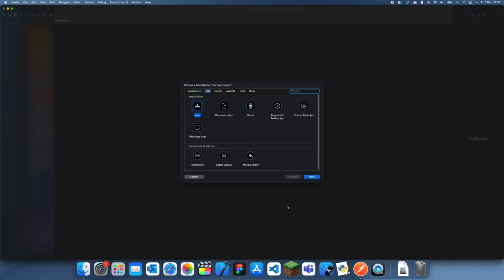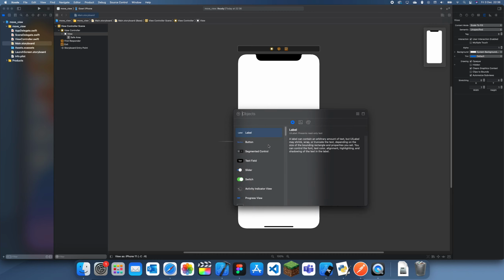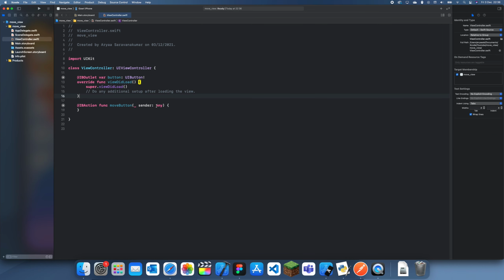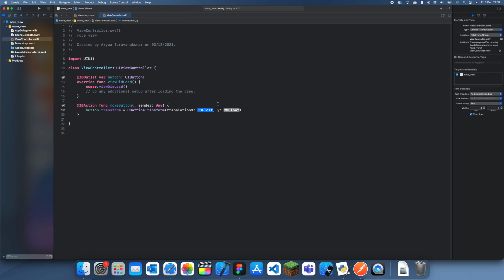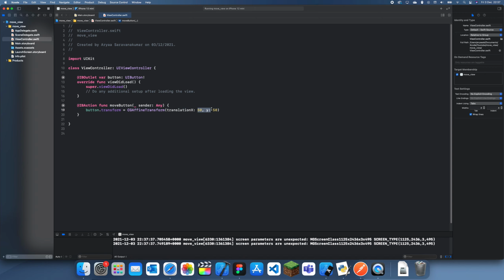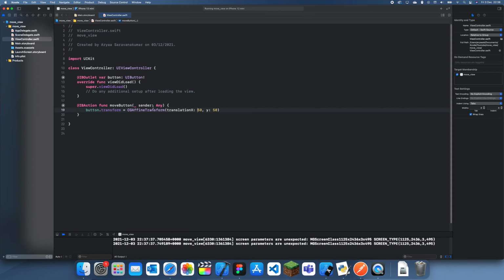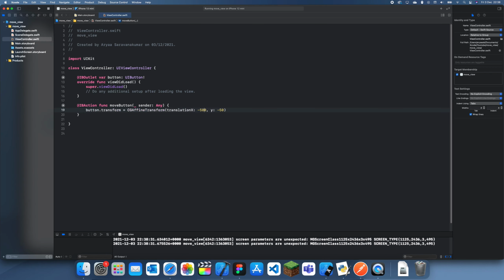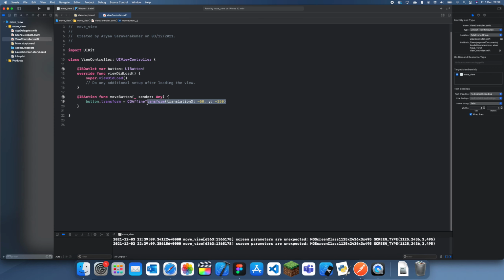How to move any View in Swift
In this tutorial I will explain how to move any view in swift, this includes things like buttons, labels, imageviews and and any other type of view.